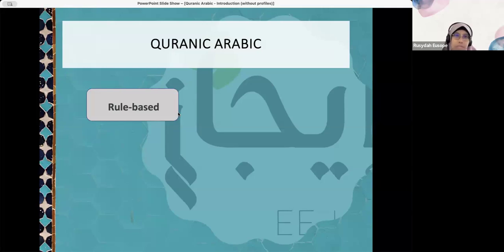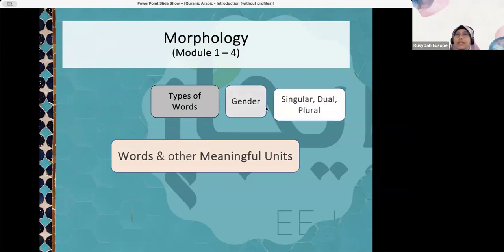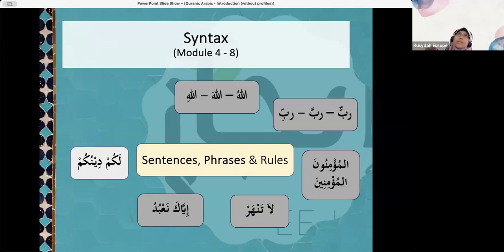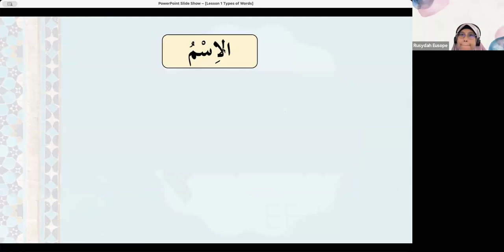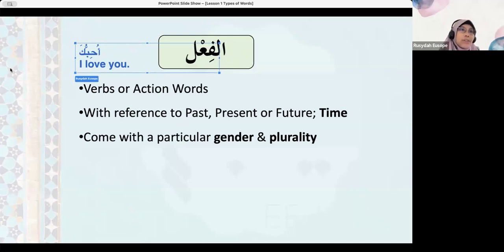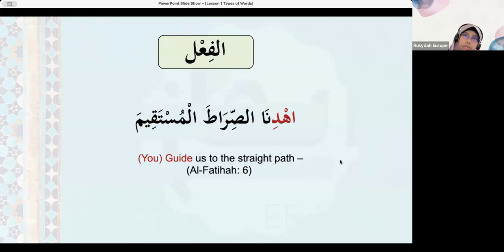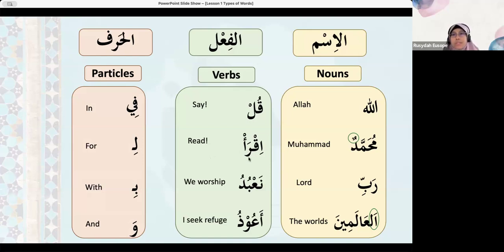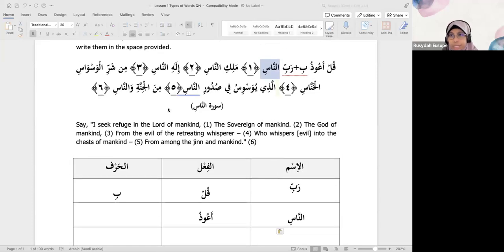EWN110 -Quranic Arabic M1L1